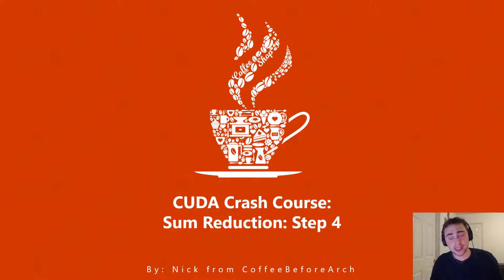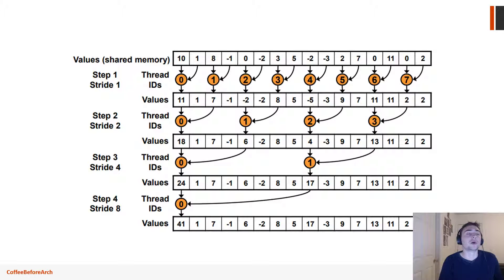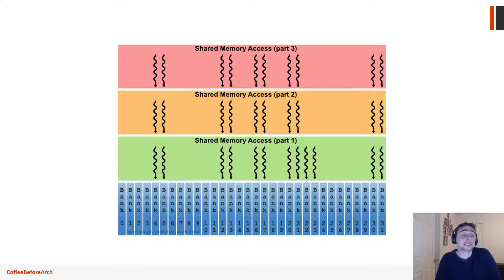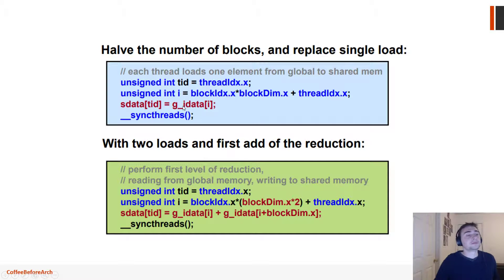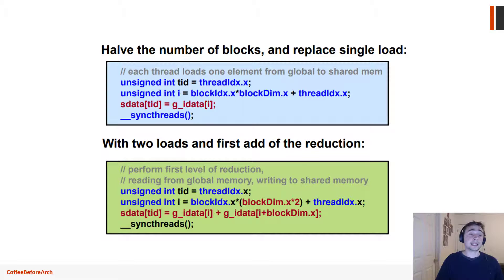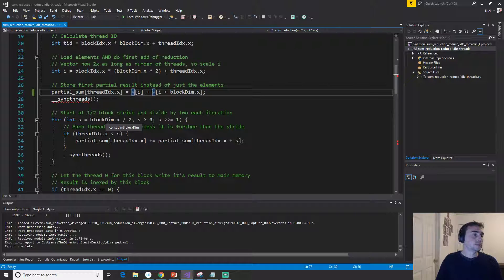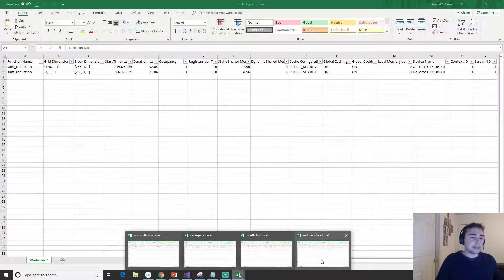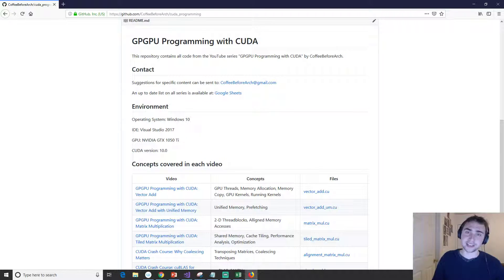CUDA Crash Course: Sum Reduction Part 4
In this video we discuss another sum reduction kernel optimization to decrease the number of idle threads!